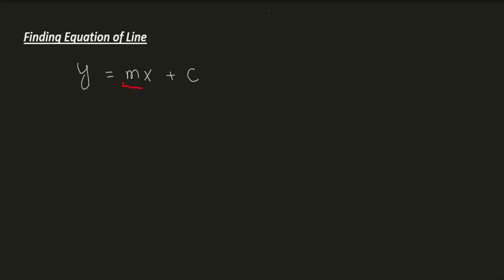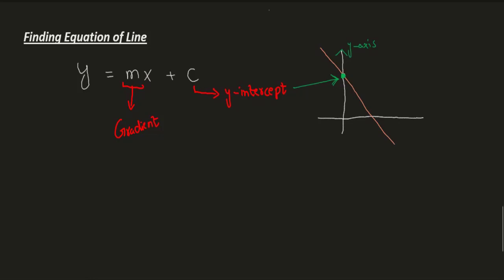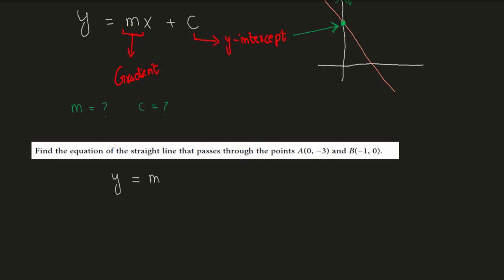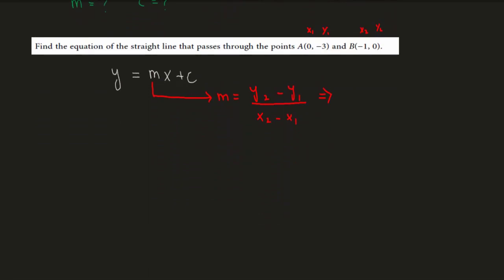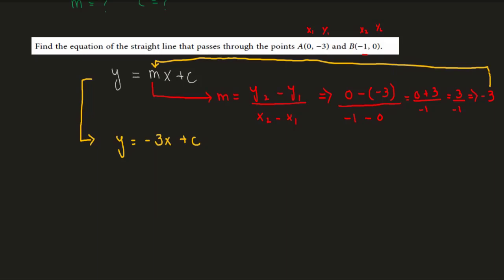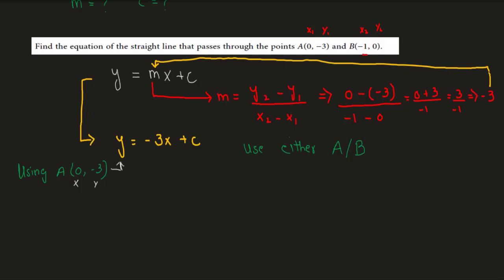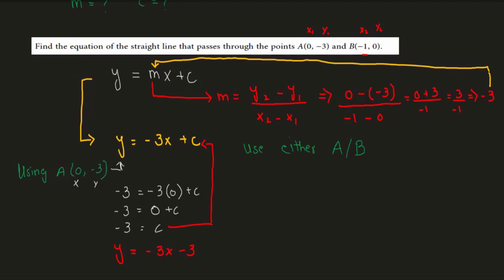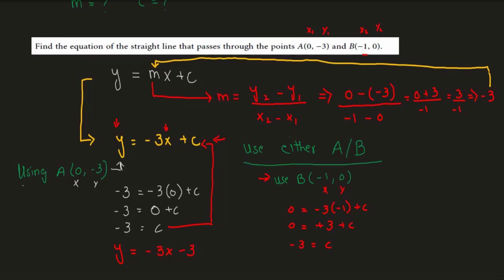How to Find The Equation of Line | y = mx + c | Coordinate Geometry | Part 3 | Nubeer Ahmad Khan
Unlock the secrets of line equations in our concise O-Level Math tutorial. Join us as we demystify the process of finding the equation of a line, covering slope-intercept form, point-slope form, and standard form. You will fine step-by-step guidance, ensuring you understand each approach. Gain confidence in solving coordinate geometry problems and excel in your O-Level math exams.